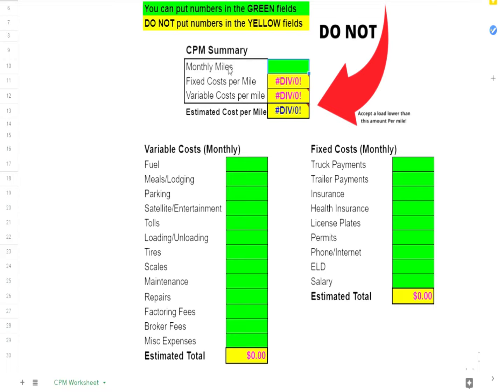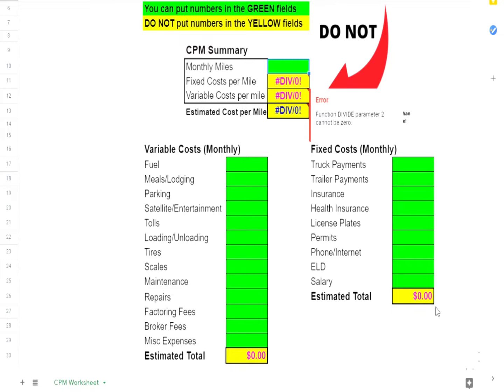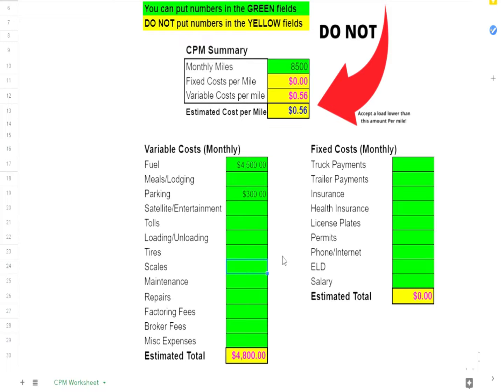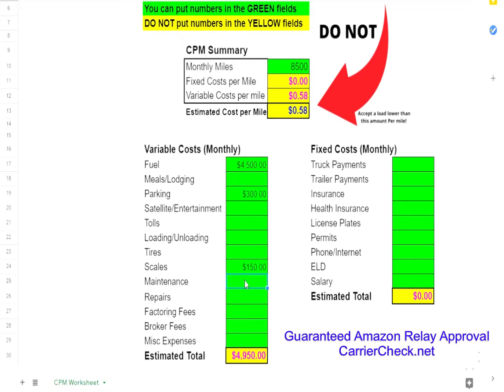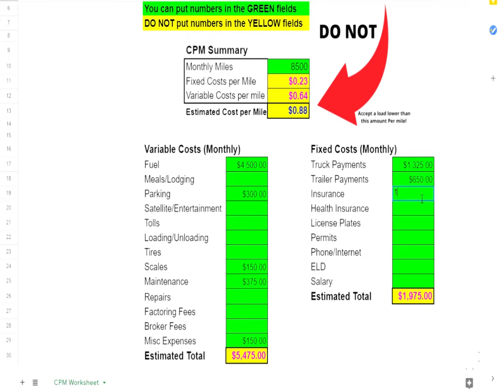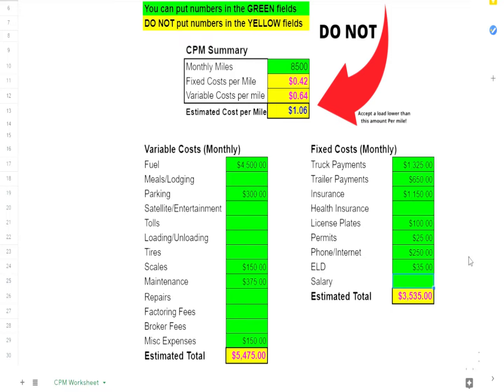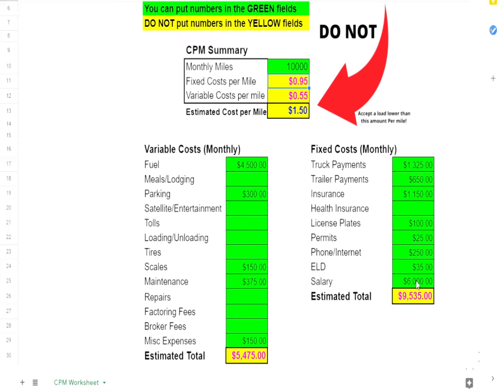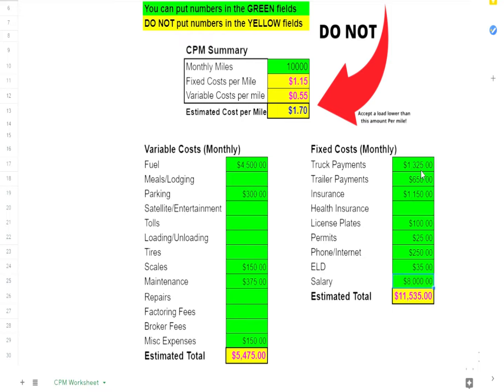Understanding Trucking Business Expenses | Owner Operator Trucking | Cheap Loads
As an owner operator trucking owner, it is imperative that you understand trucking business expenses. A trucking company is complex, and takes some time to learn how owner operators learn how to interpret their trucking business expenses. This video will give you a huge head start in understanding the owner operator trucking business.
GUARANTEED ACCEPTANCE WITH AMAZON RELAY!
CarrierCheck.net

Not pleased with your Fleet Management provider? Check out this leading ELD solution! They make ELD compliance super simple and have other major features...and FREE equipment!

PASS your safety audit! Never too early to start! The earlier, the better as I can coach you for weeks or months so that you are ready when you are notified.

WE HAVE A DISCORD NOW! PLEASE BE ONE OF OUR FIRST MEMBERS!